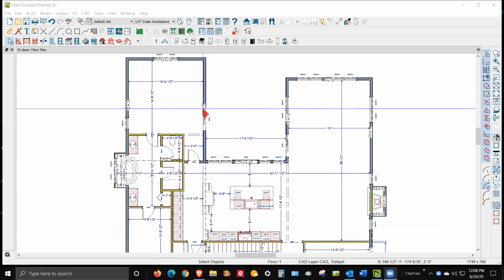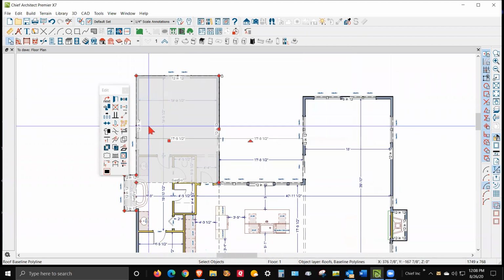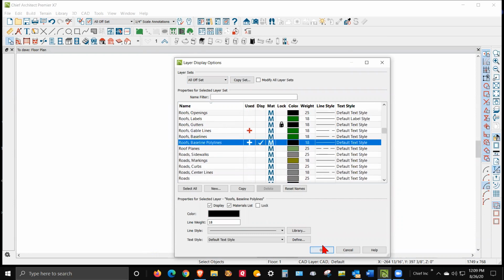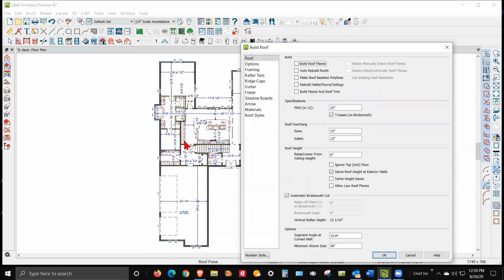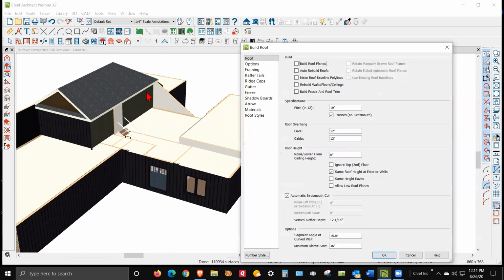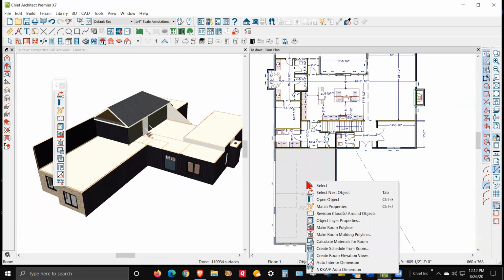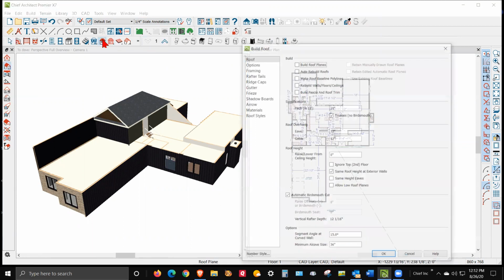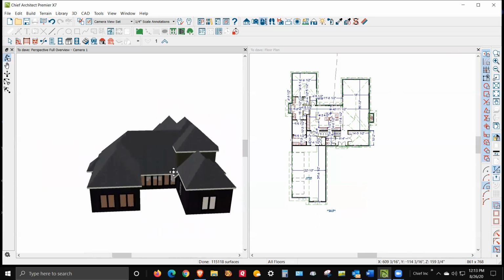Why has my roof generator gone mad!!!?!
Roof Baseline Poly Lines-I do not use them, need them and probably neither do you